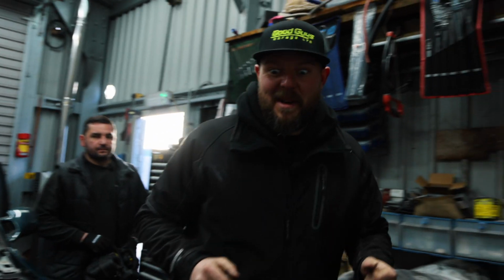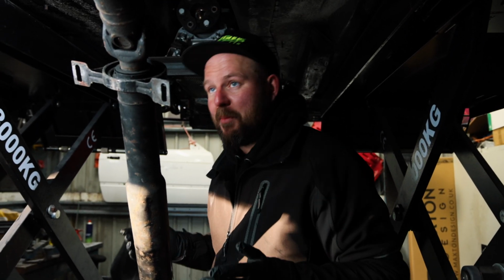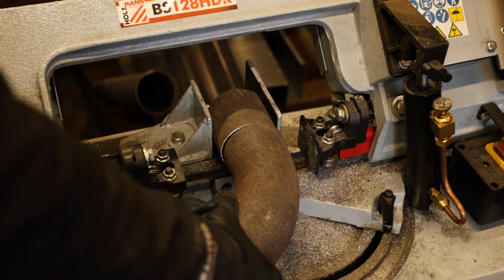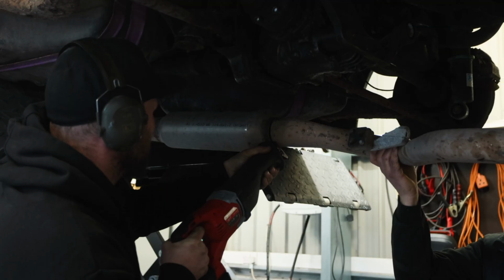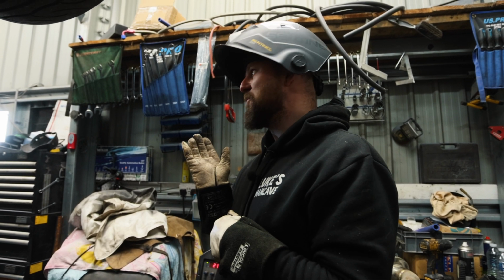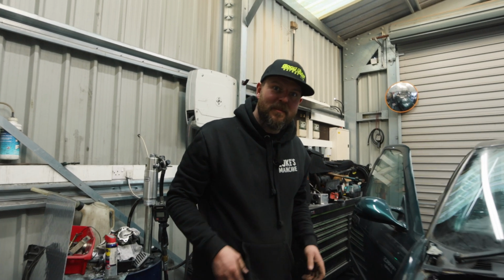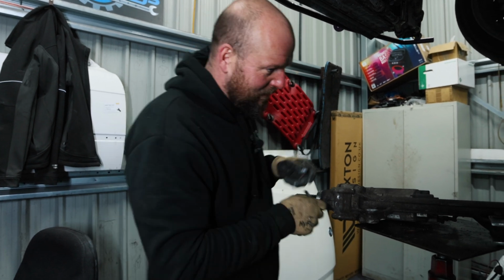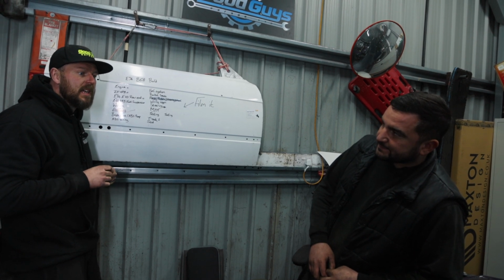Building an Insane BMW Track Day Car Ep2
This Season of Luke's ManCave we are building a 1995 BMW E36 Track Day with a 3.0L Turbo B58 engine mated to a ZF8 automatic transmission . In this episode we make a prop shaft.